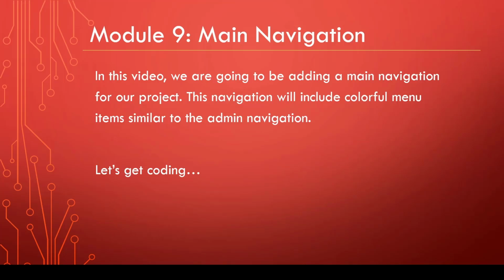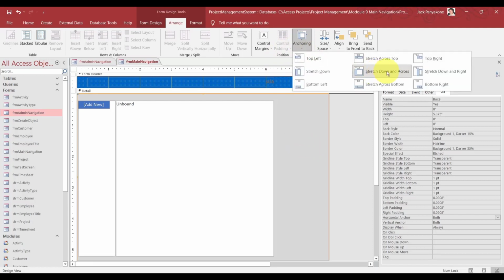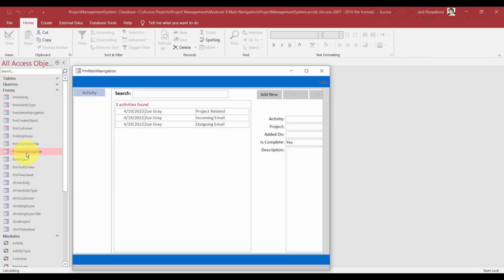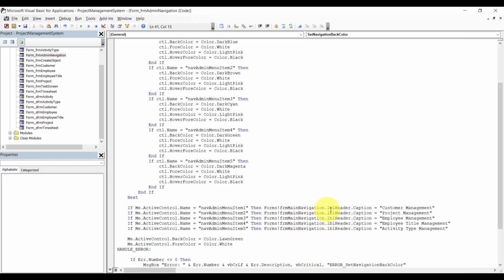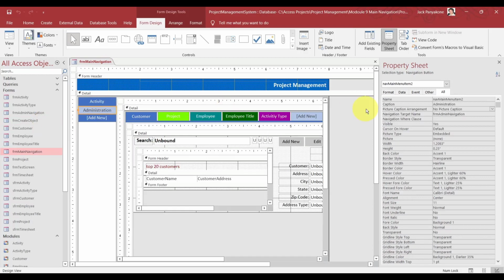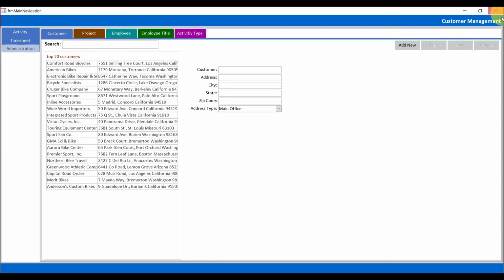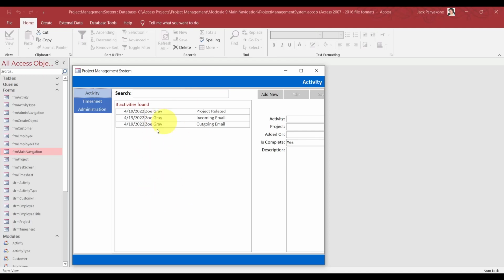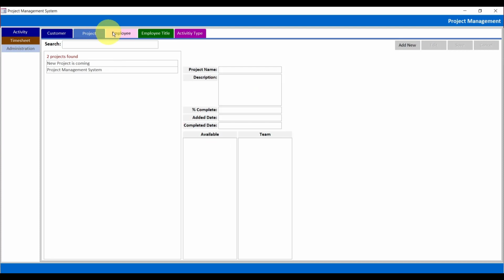Project Management - Main Navigation [MODULE9]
In this Project Management - Main Navigation [MODULE9] video, we are going to be adding a main navigation for our project. This navigation will include colorful menu items similar to the admin navigation.